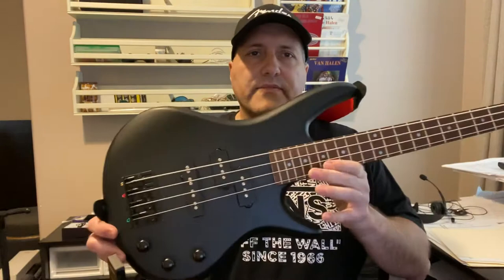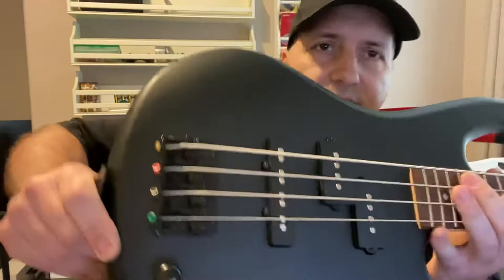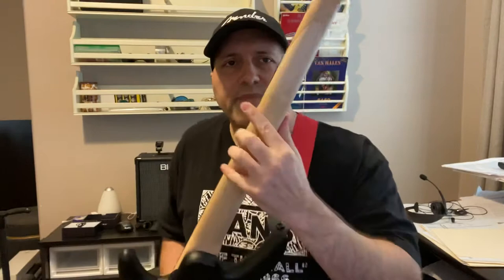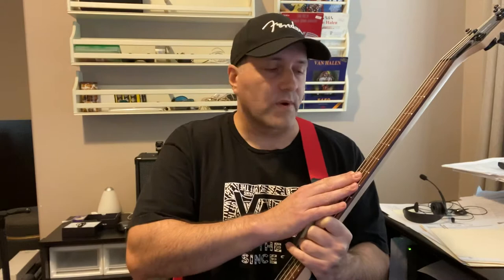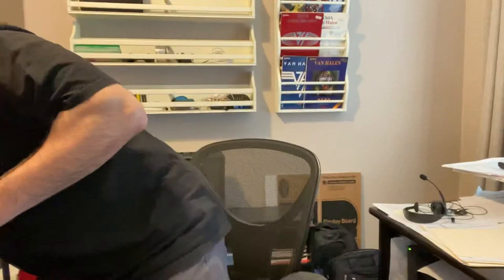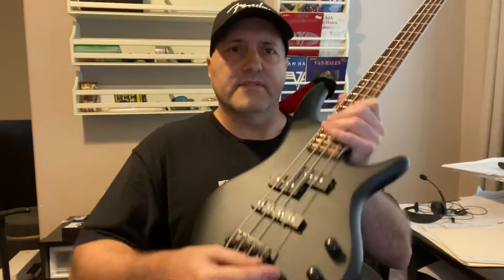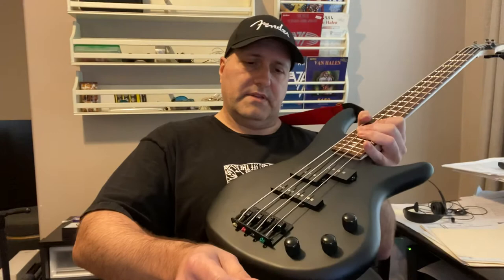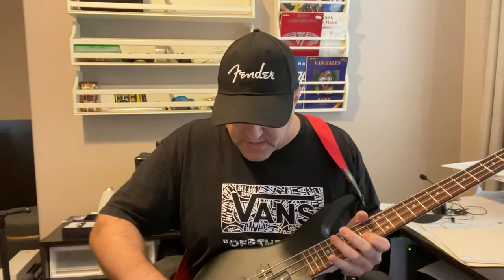REVIEW - Ibanez Mikro GSRM20B Short-Scale Bass Guitar - Weathered Black.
Short review of my Ibanez Mikro bass GSRM20B.  Hope the review helps someone out.